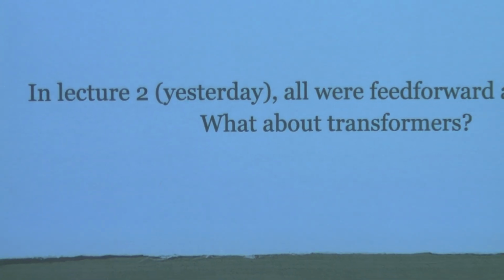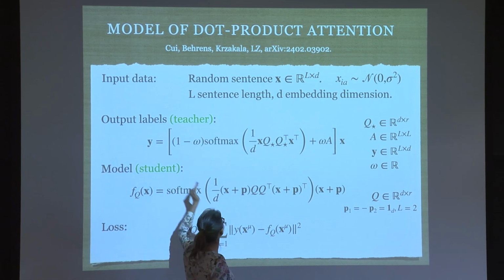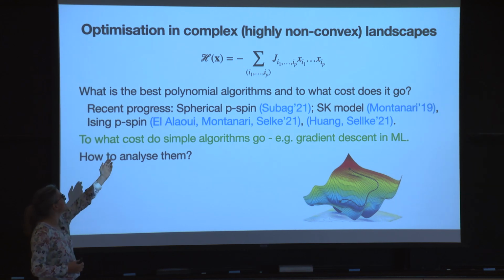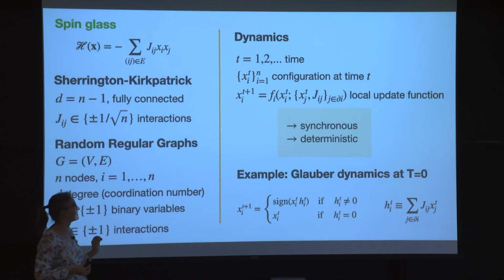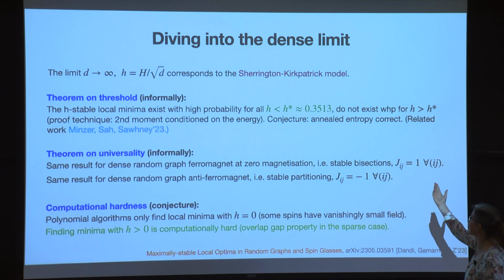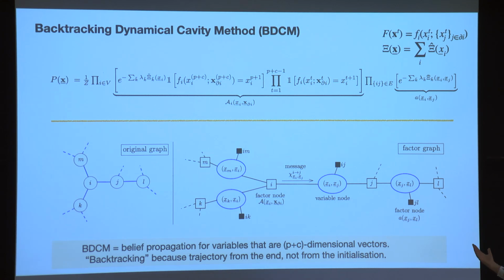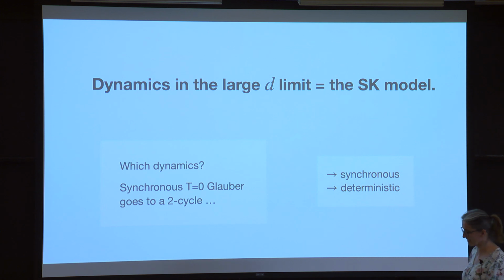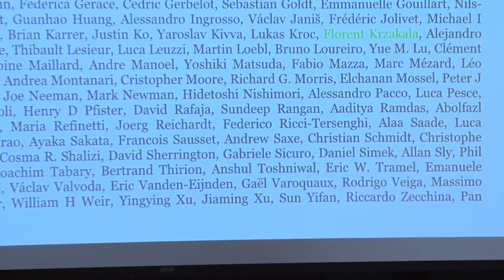Lenka Zdeborova -- Inference, learning and optimization in complex landscapes II, Day 3, Simons Lect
Lenka Zdeborova
École Polytechnique Fédérale de Lausanne (EPFL)
Computation through the lens of spin glasses

Lecture 3: Inference, learning and optimization in complex landscapes II

The Department of Mathematics annually presents the Simons Lecture Series to celebrate the most exciting mathematical work by the very best mathematicians of our time. The format of this lecture series has evolved since its inception in 1999, and now includes two weeks of lectures— one in pure mathematics and the other in applied mathematics— given each spring. We are grateful to our good friend Jim Simons for providing the financial backing of these lectures.